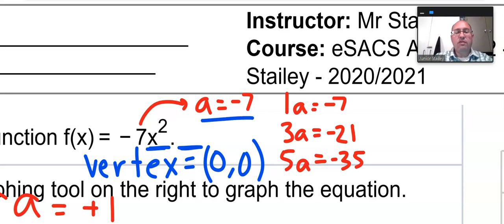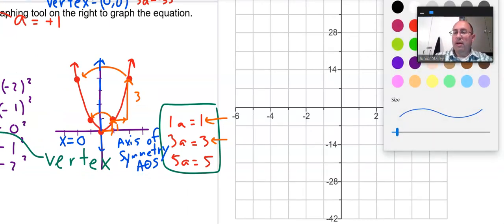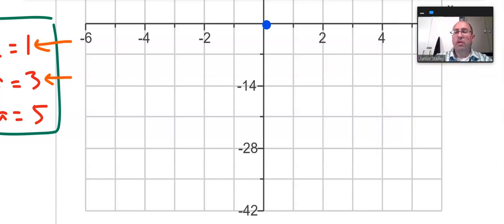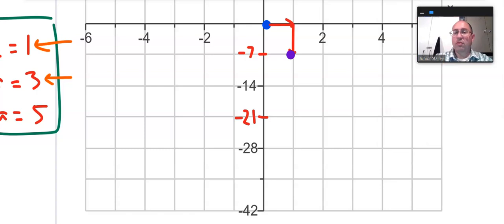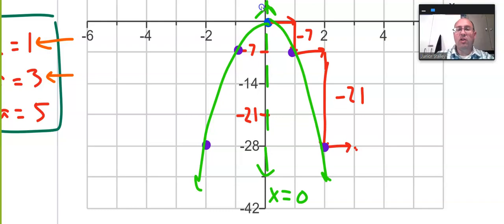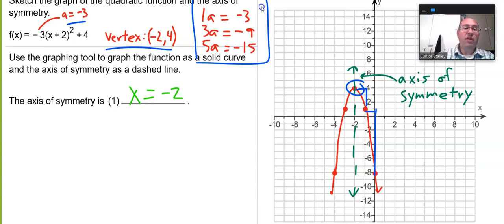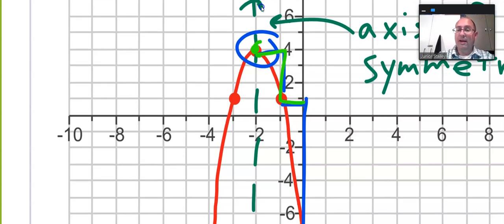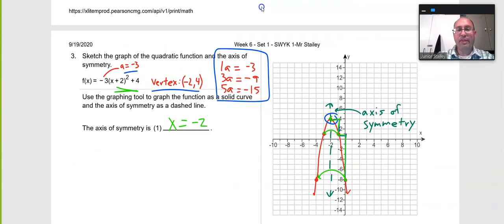Week 6 Set 1 SWYK 1 Optional